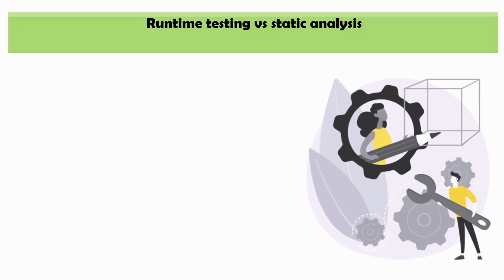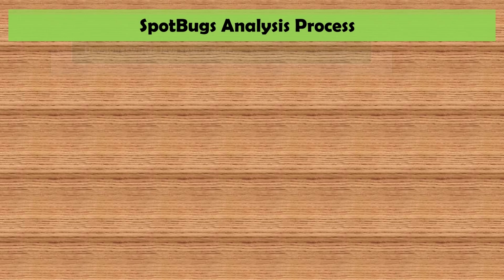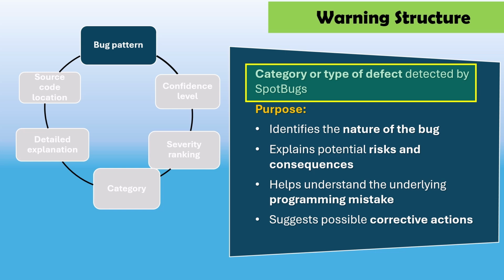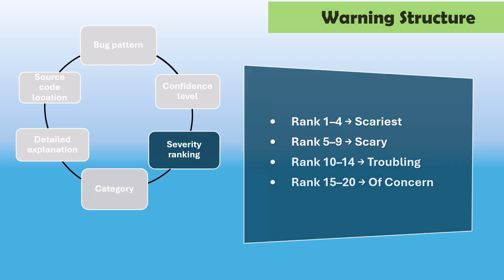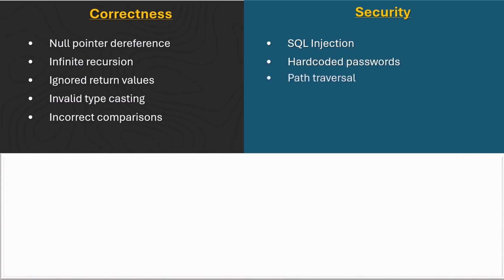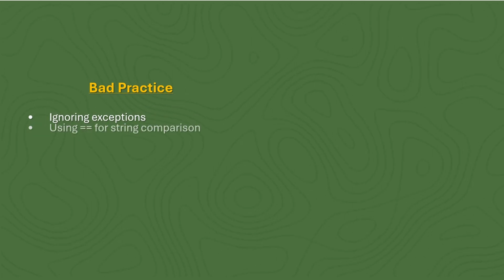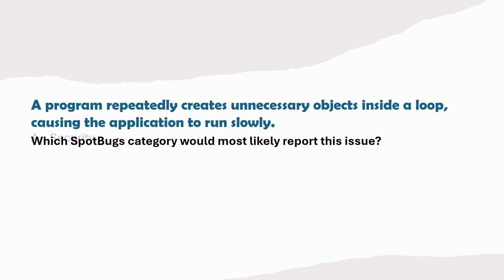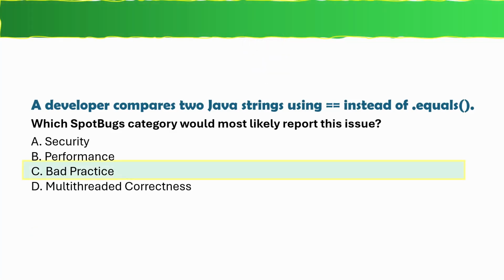SRE Lec#2: Inspecting codebase with static code analysis and SpotBugs (Part 4)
In this lecture, we begin our hands-on exploration of static code analysis by learning SpotBugs, the modern successor to FindBugs. You'll discover how SpotBugs analyzes compiled Java bytecode to detect bugs, security vulnerabilities, performance issues, concurrency problems, and bad coding practices—without executing the program.

Topics Covered:
Introduction to Static Code Analysis
SpotBugs vs. FindBugs
How SpotBugs works
SpotBugs analysis workflow
Why compilation is required before analysis
Understanding SpotBugs warnings
Confidence levels and Scariness ranking
Major bug categories (Correctness, Security, Performance, Multithreading, Bad Practices, and Dodgy Code)

This lecture is ideal for students, Java developers, and software engineers interested in improving software quality and learning industry-standard static analysis tools.